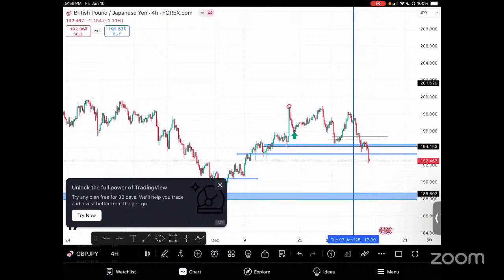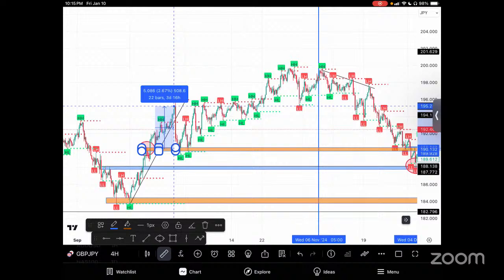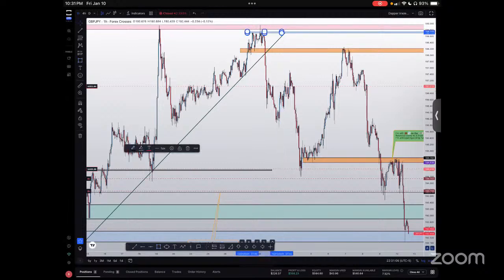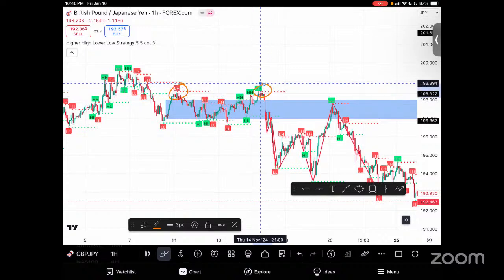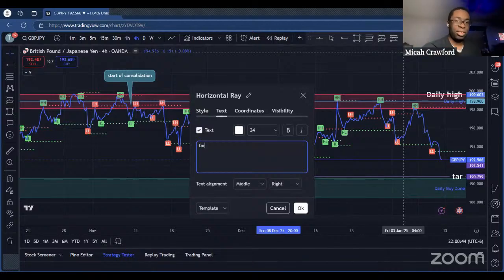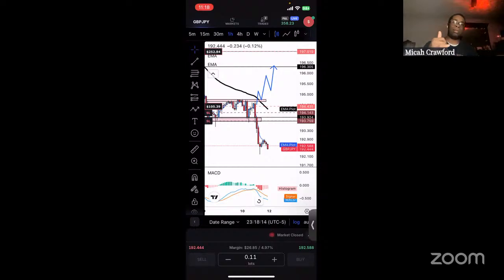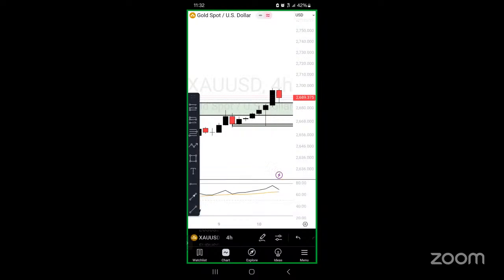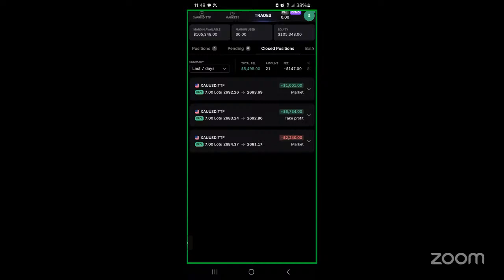Market Review on GBPJPY & Market Structure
Market Review on GJ and  how to identity market structure. So we broke it down and simplified it.

For more information on the mentorship group